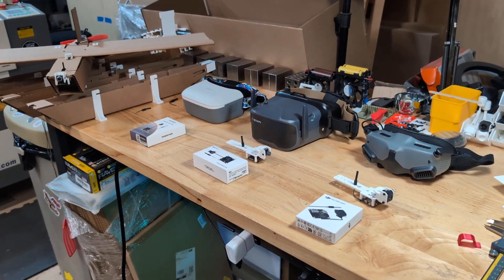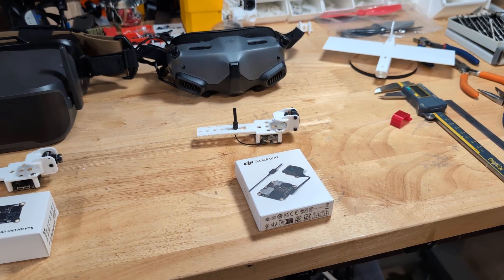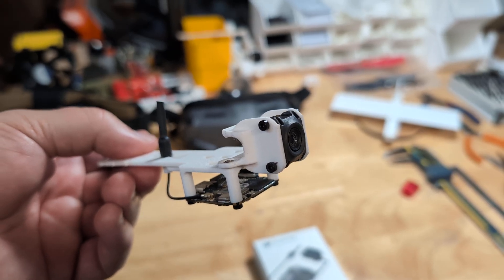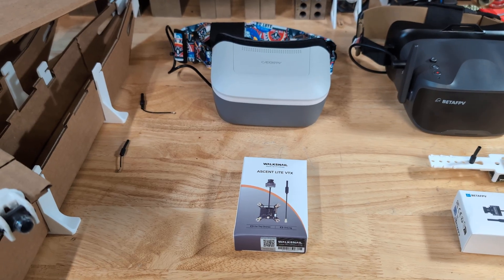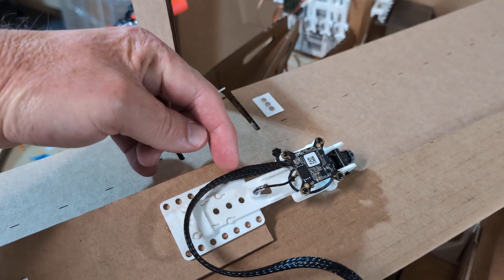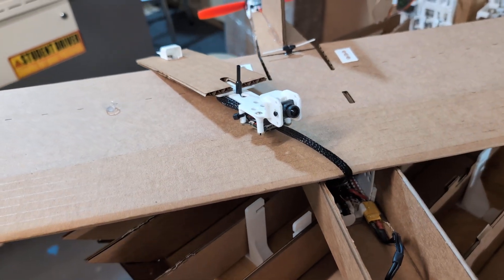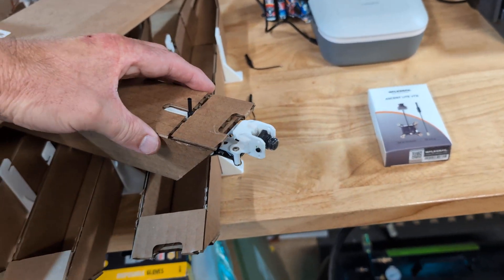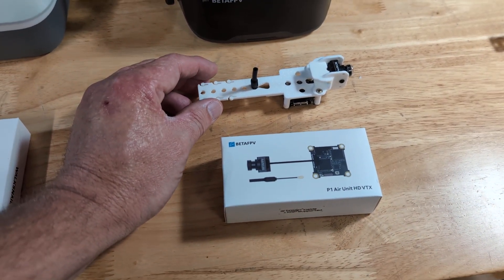Digital FPV Systems: DJI vs BetaFPV vs Caddx Ascent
Brief comparison of the DJI O4 Lite, BetaFPV VR04 / P1 Air Unit HD, and the Walksnail Ascent Lite systems as used in a fixed wing FPV aircraft.